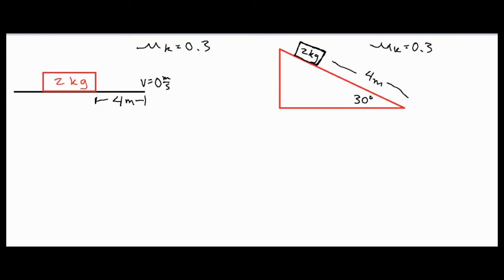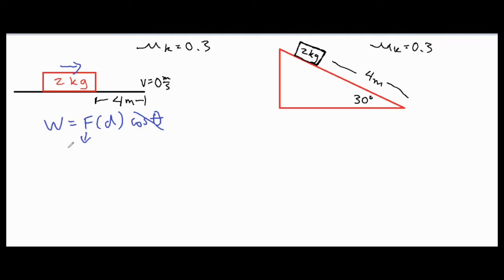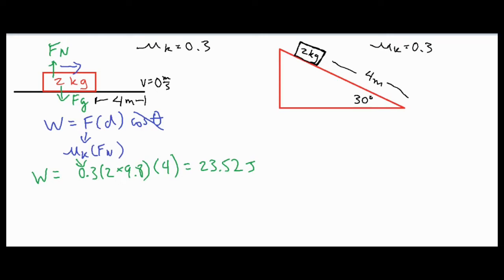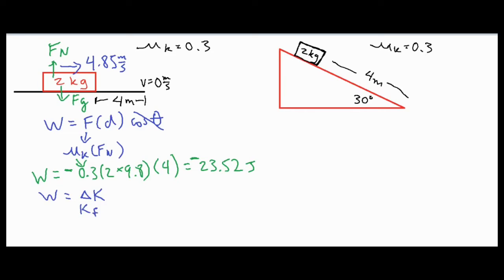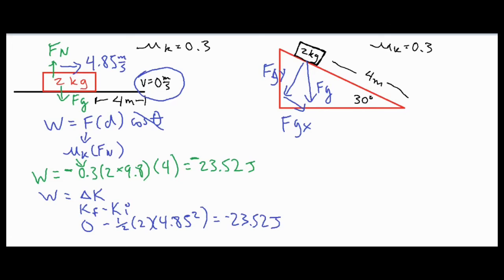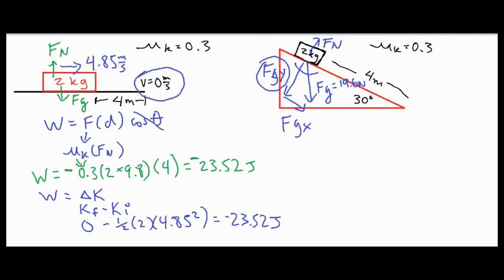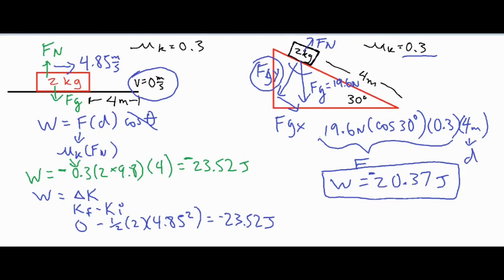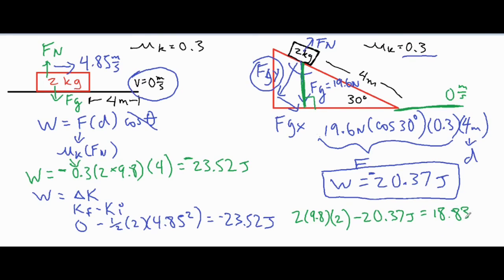What's the Work Done by Friction? (2 methods)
In this video, 2 energy problems are worked out to find out the amount of work done by friction.  Both methods are applied in both problems to show the process and concepts involved.